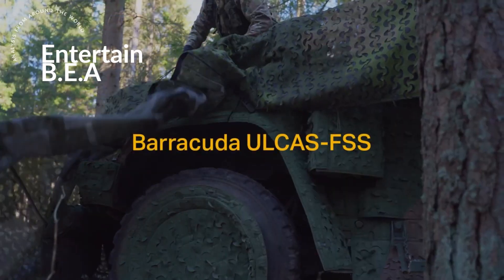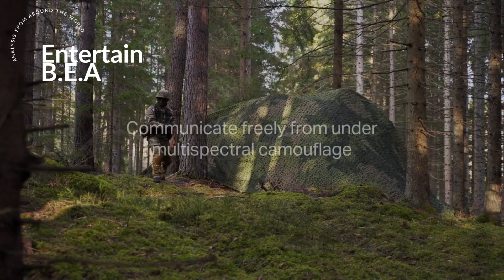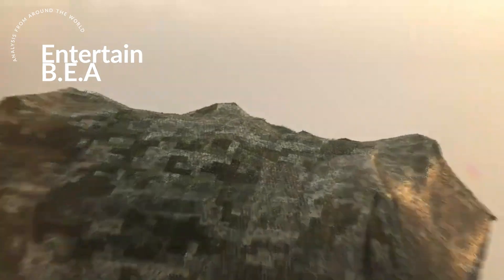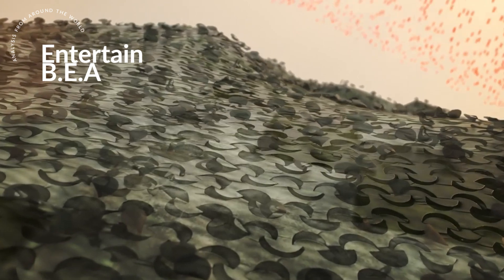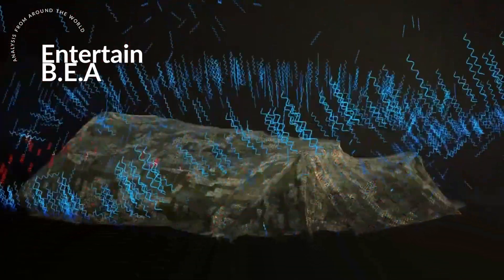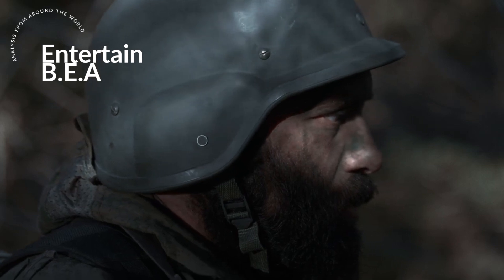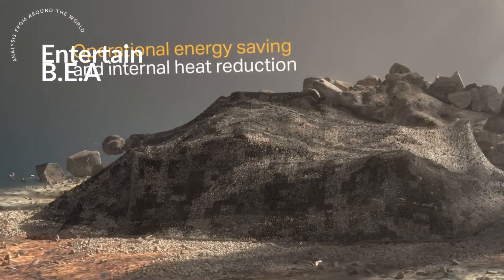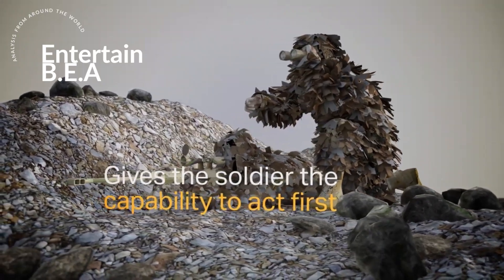🇫🇷 France Stealth Move: 📡 3000 Camouflage Nets 💡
Step into the world of cutting-edge military technology with France's latest procurement of 3,000 camouflage nets designed to cloak radio signals on the battlefield. In this video, we delve into the significance of this innovative equipment and how it can impact modern warfare. Join us as we explore the technology behind these camouflage nets and their strategic implications. Don't miss out on this fascinating insight into military advancements.

OUTLINE:

00:00:00 Intriguing Innovation in Modern Warfare
00:01:18 A Closer Look
00:03:06 The Impact on the Battlefield
00:04:17 A Collaborative Effort
00:04:47 Conclusion